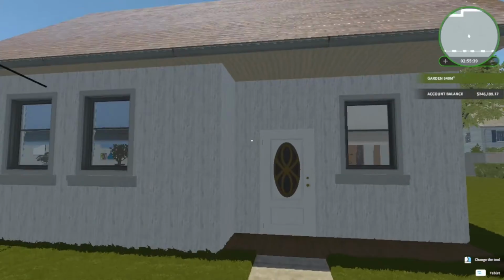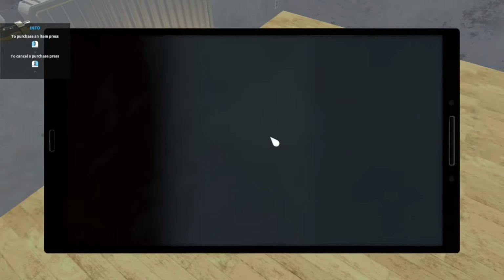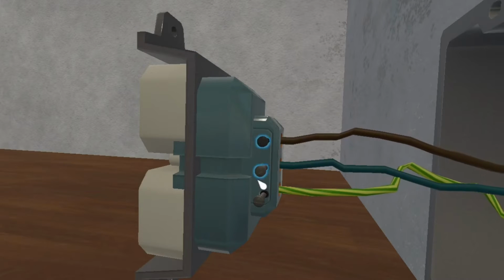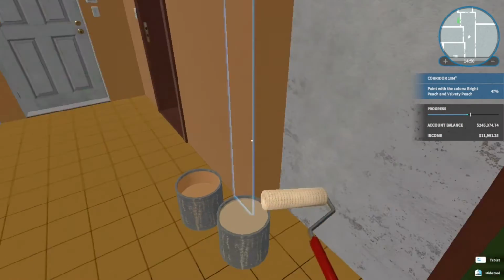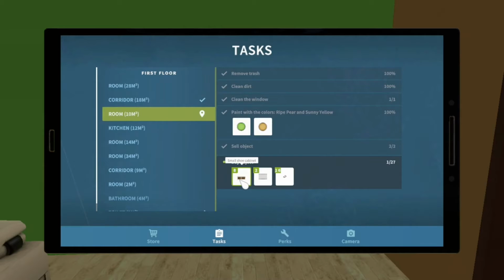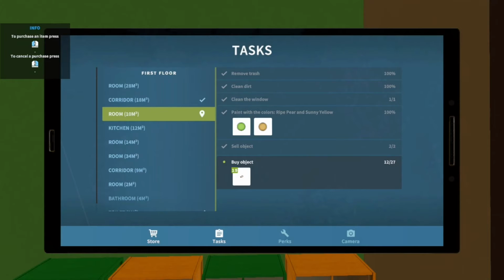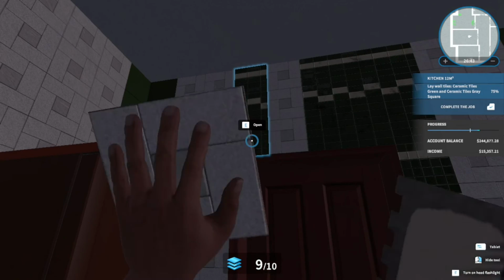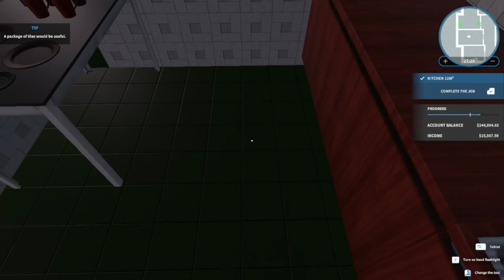House Flipper Ep 26- The Kooky Kindergarten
Here's the first half of a job that turned out much longer than anticipated!

Warning- In this episode I talk about a hand injury my brother got as a teen- if that's potentially triggering for you, I can add a note here til you where it begins and ends.